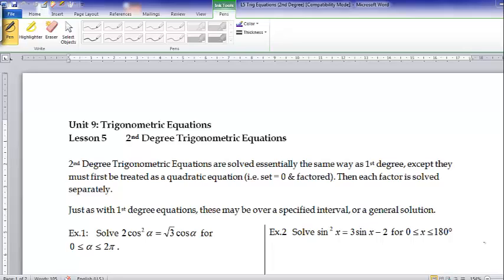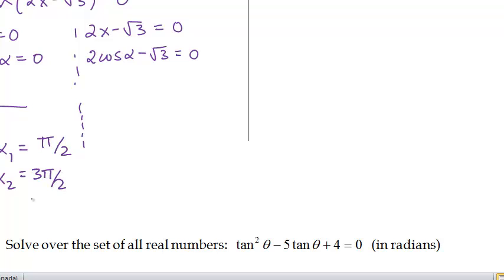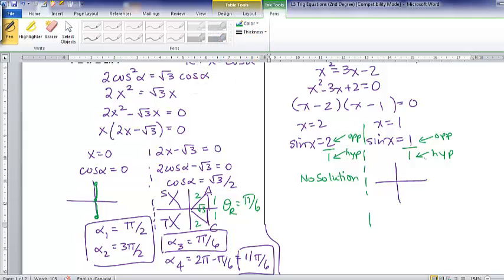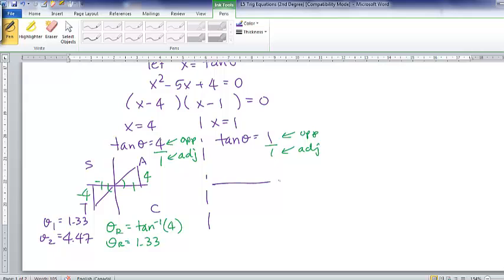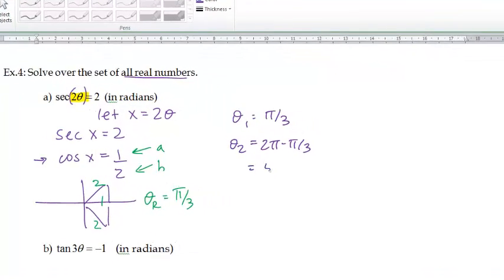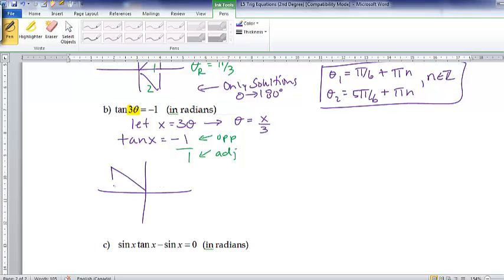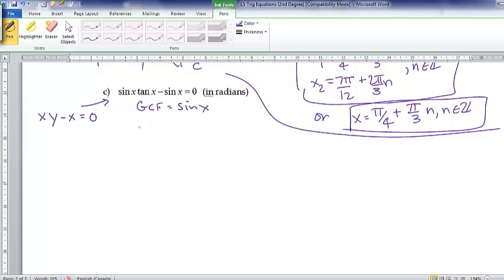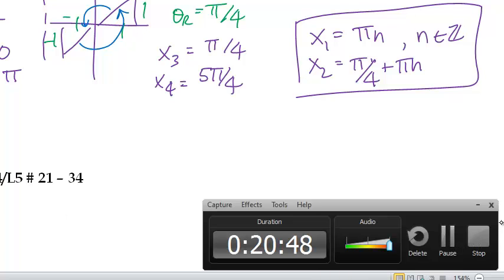lesson 5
lesson notes